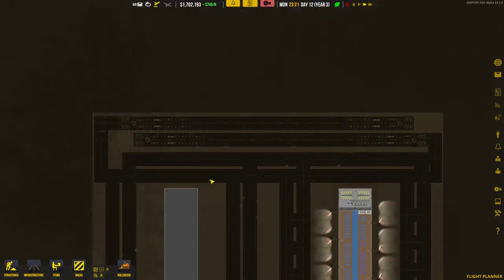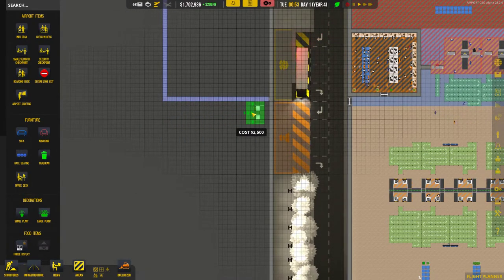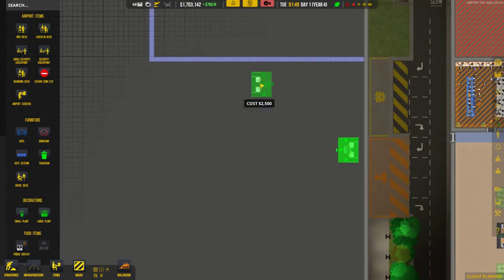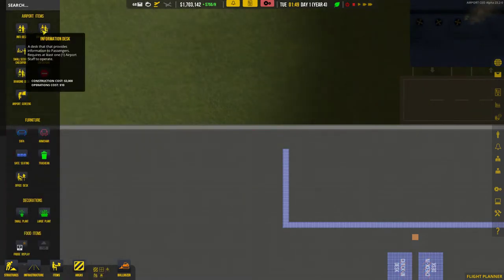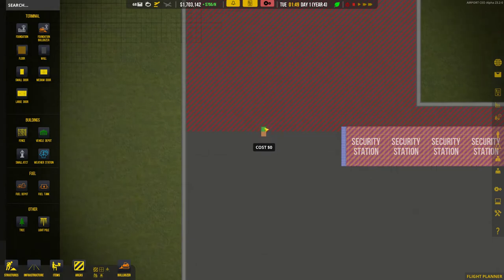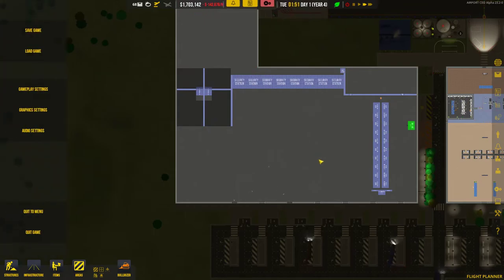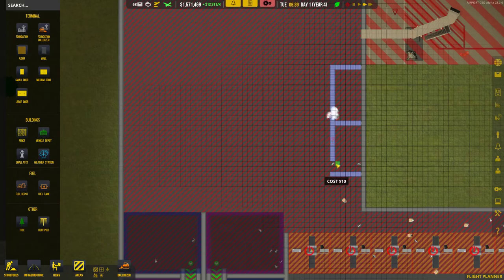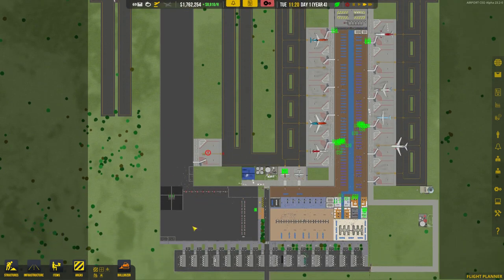Airport CEO Let's Play 19 - Planning Terminal B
Airport CEO is an early access airport simulation game where you plan, build and run an airport. In this series I try and be better at the things I learnt in the last series.